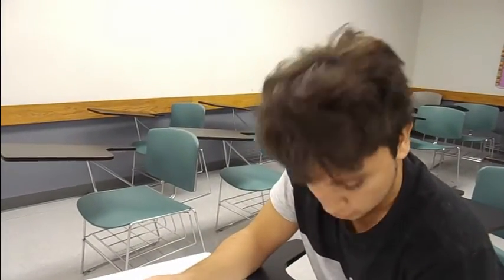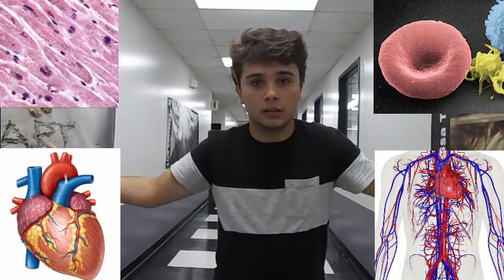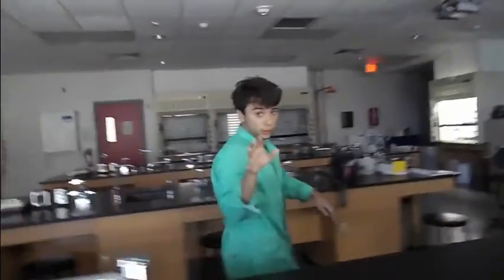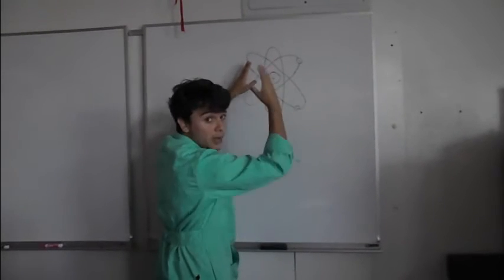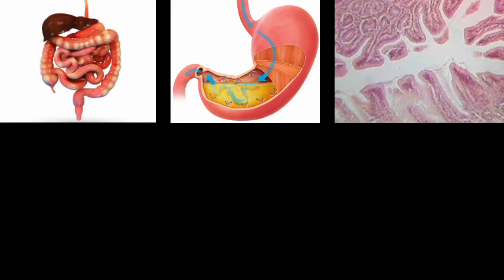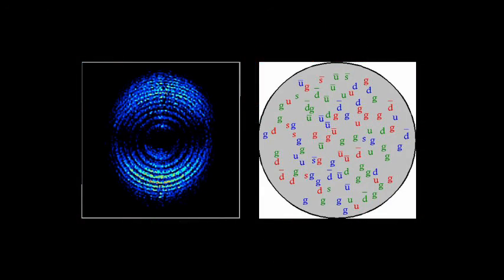what are you made of? (Breakthrough Junior Challenge 2016)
an exploration of matter down to the most fundamental forms